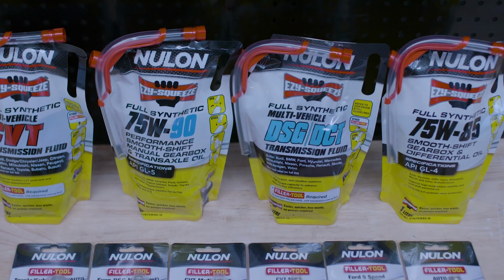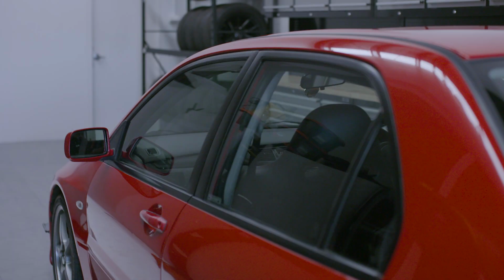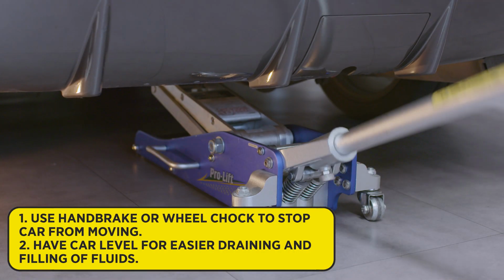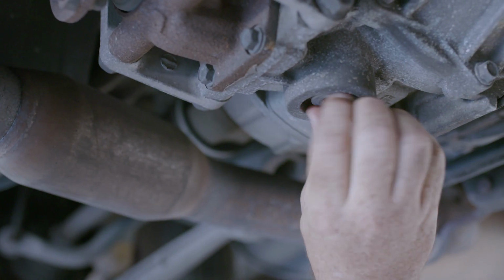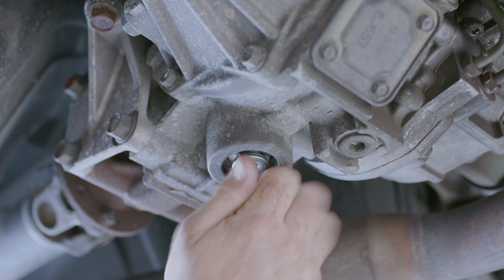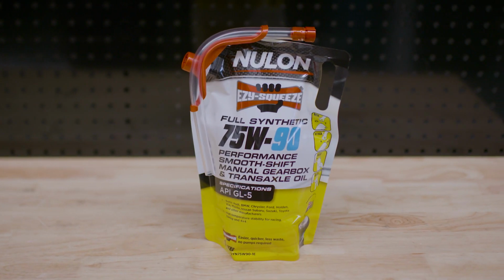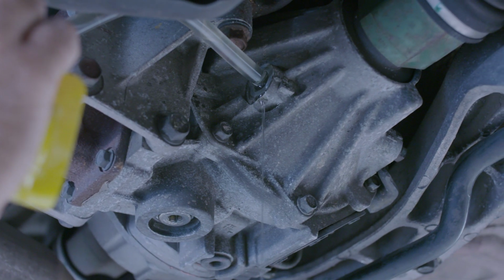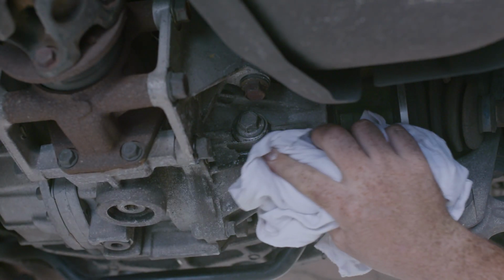How to perform a diff oil change in those hard to reach places. Nulon Ezy-Squeeze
The new way to change gearbox, diff and transmission fluids. Introducing EZY-SQUEEZE. In this DIY we are changing the Diff oil in a Evolution IX. for a complete guide on changing your fluids.